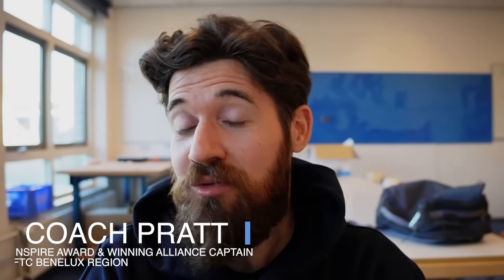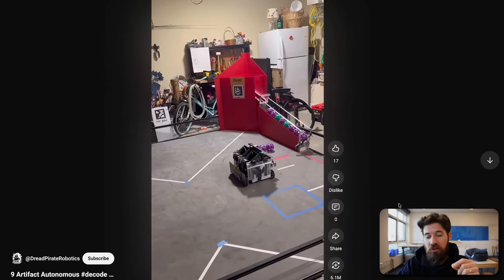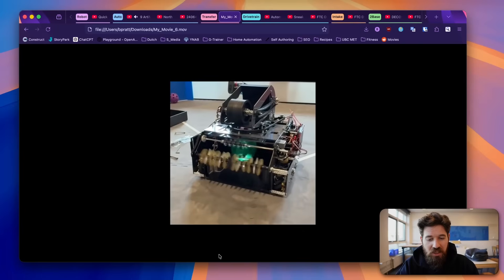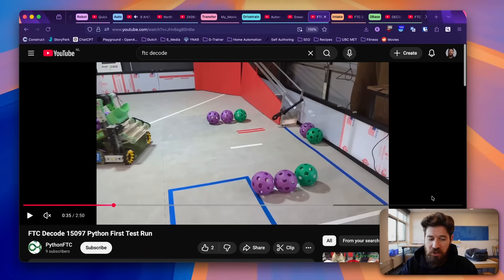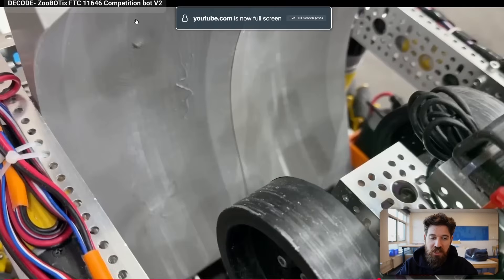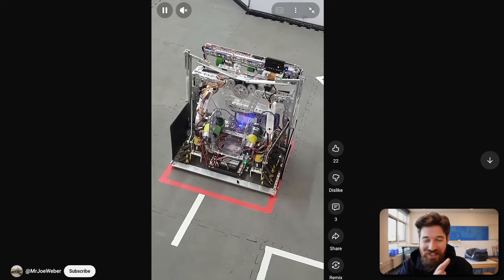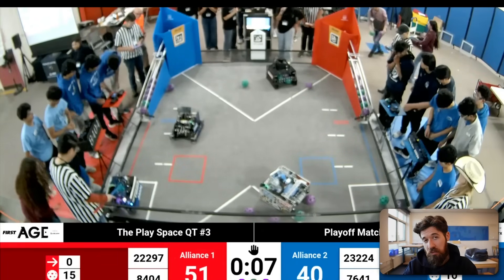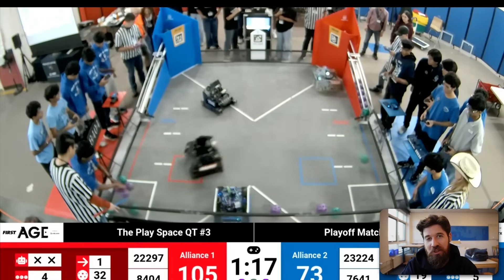The New Auto Meta [FTC Friday's DECODE]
This week on FTC Fridays, we're breaking down some of the most unexpected, creative, and unique robot mechanisms from the DECODE season.

⤵️ Why Watch?
FTC Fridays celebrate's the incredible engineering happening in the FIRST Tech Challenge community. From unique intakes to clever scoring mechanisms, we'll analyze what makes these designs so effective. Whether you're a team looking for inspiration for your next iteration or just a fan of awesome engineering, you'll walk away with some new ideas.